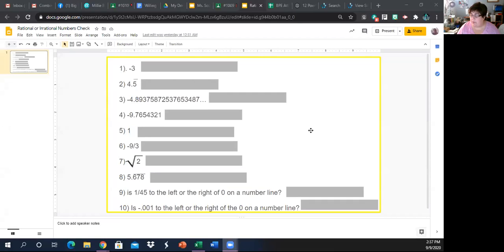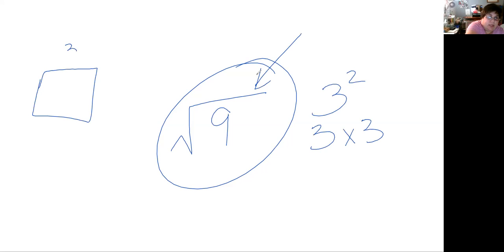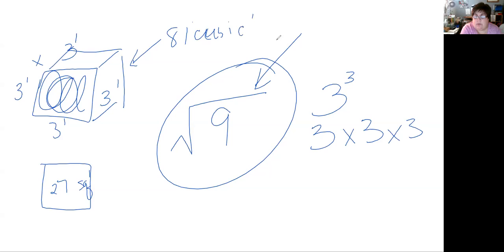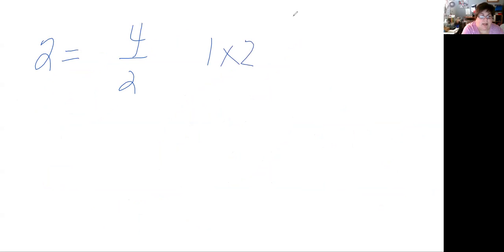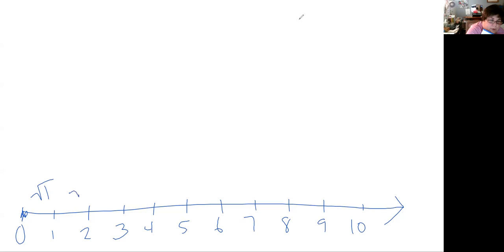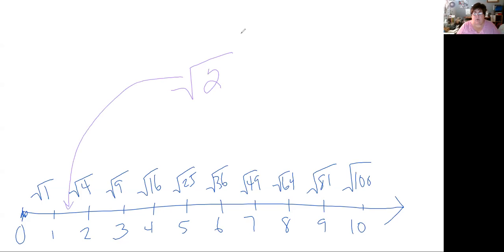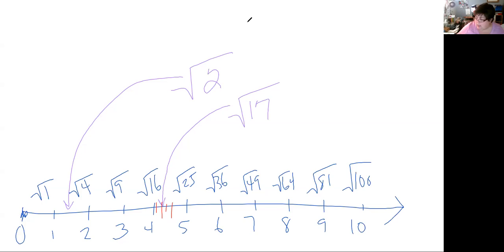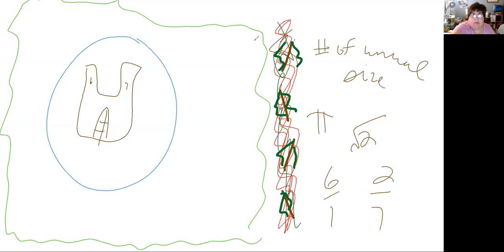Rational and Irrational numbers